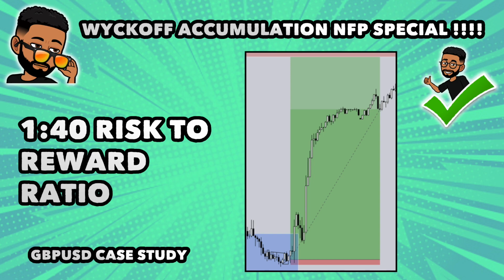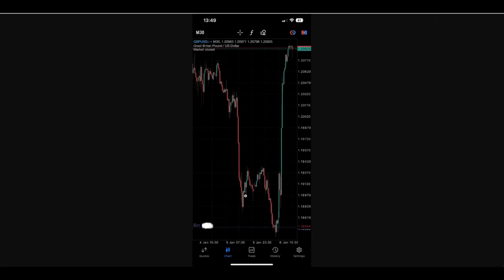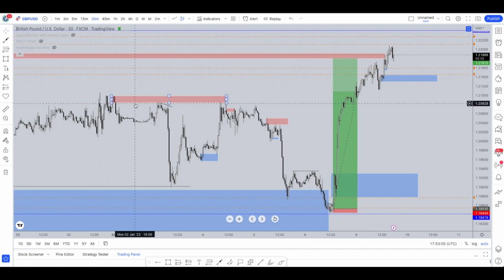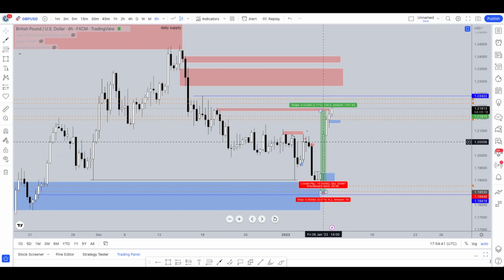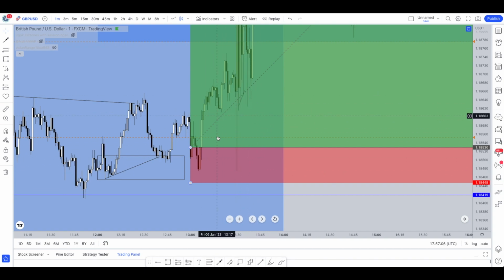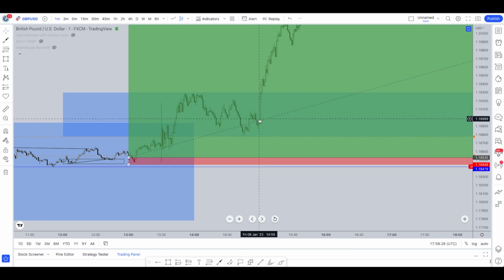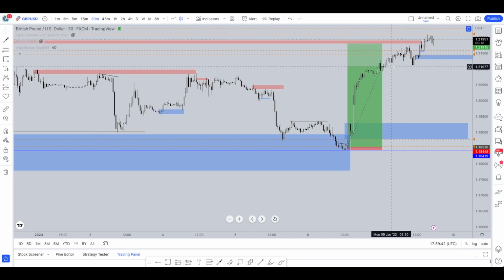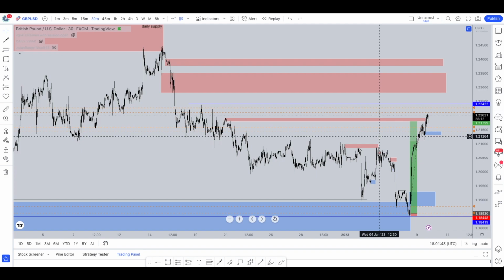WYCKOFF ACCUMULATION | GBPUSD 1:40 RISK TO REWARD NFP CASE STUDY !!!!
Yes guys welcome back to a brand new video. In this video I have gone through a full trade breakdown of how I was able to capitalise with a 1/40 RR on a GBPUSD buying scenario. The trade was a counter trend trade and was executed on Friday 6th January 2023, in NY session.

If you would like access to these types of trade set ups which are given out on my live trading calls, then drop me a message on my Instagram - @VGOK saying “MENTORSHIP” and we can discuss things further :)